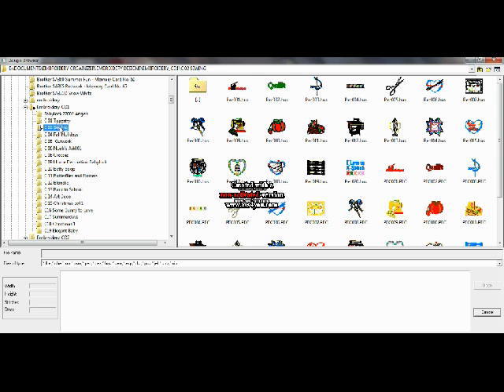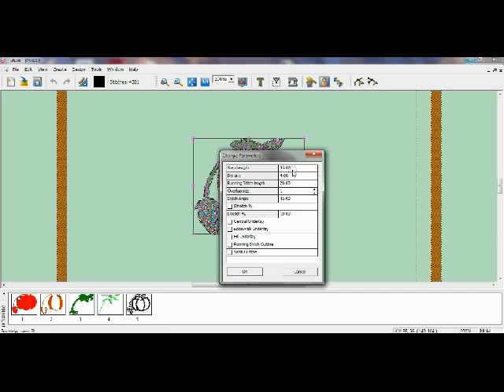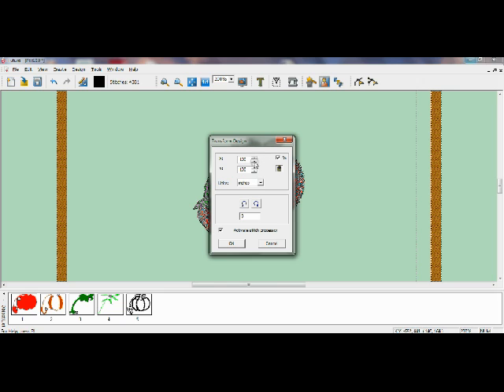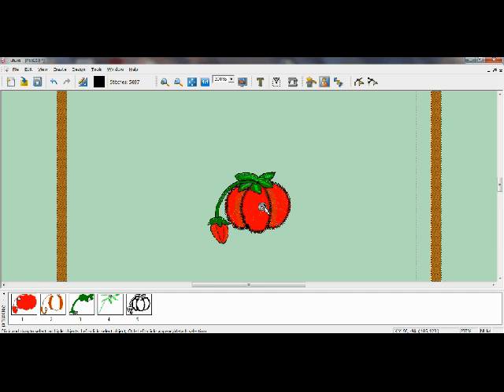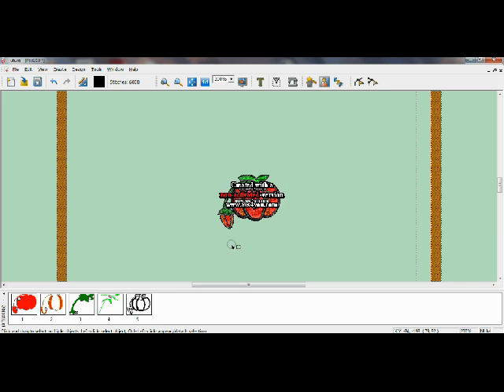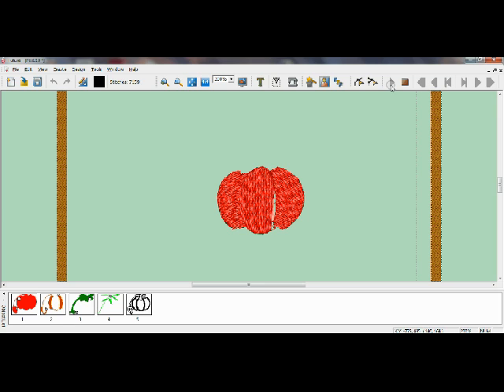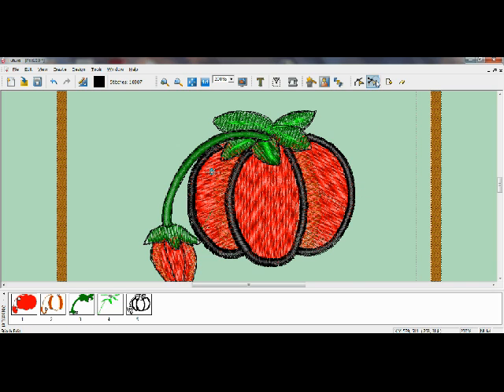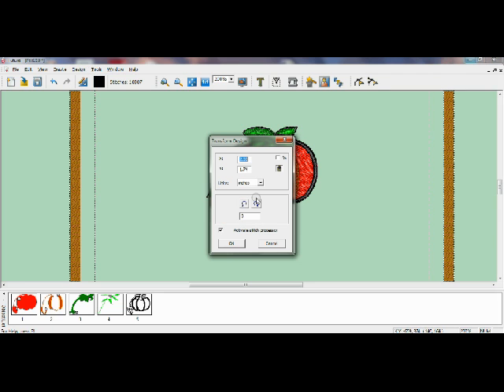Chang size and number of stitches Our group!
Singer futura embroidery demo on how to change size and in cress number of stitches. come vistit our group